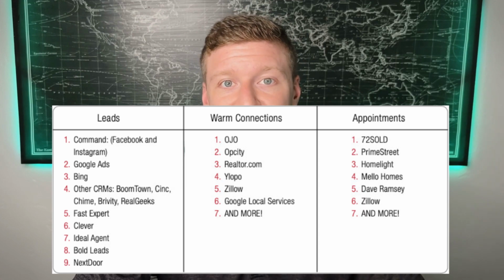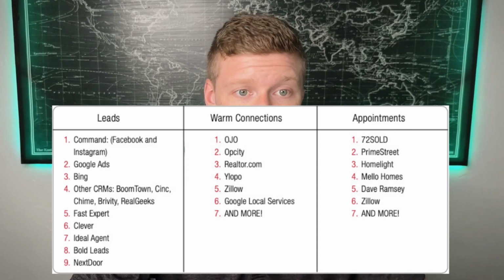Online Leads Playbook For Real Estate Agents in 20223 - PART 1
In this video, we're diving deep into the world of real estate lead generation in 2023. If you're a real estate agent looking to stay ahead in the digital age, you won't want to miss this!

We're here to help you succeed in the competitive world of real estate!

Got questions or want to share your experiences with online lead generation? Drop them in the comments below, and we'll be sure to engage with you.